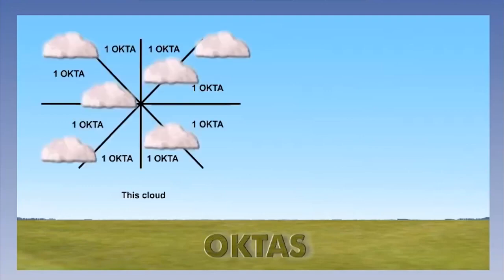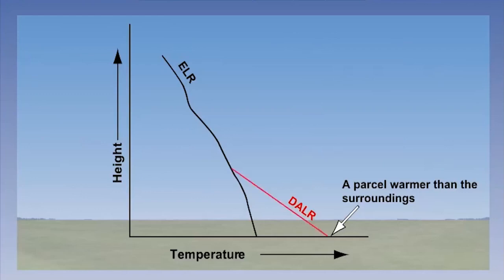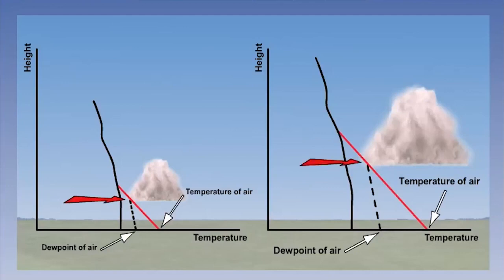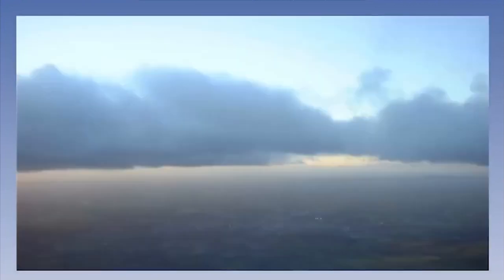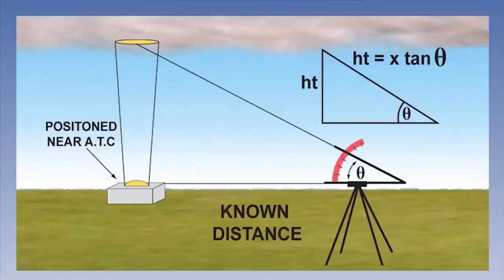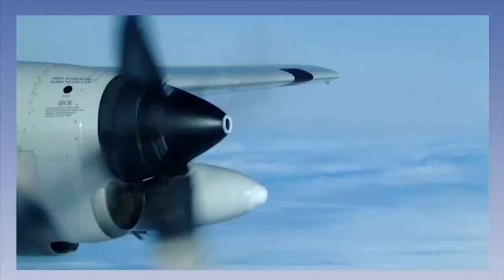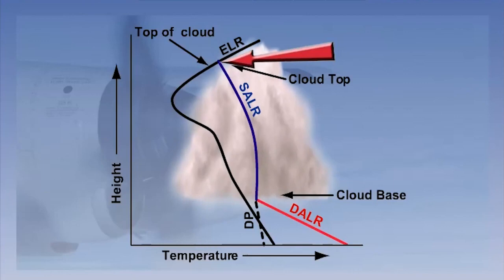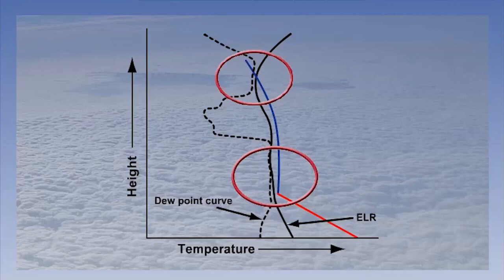27 Meteorology 27 Clouds and Precipitation Part 1